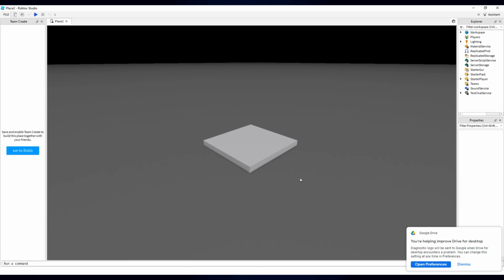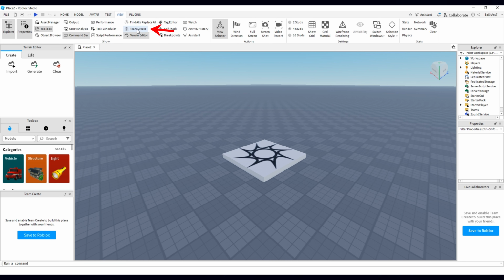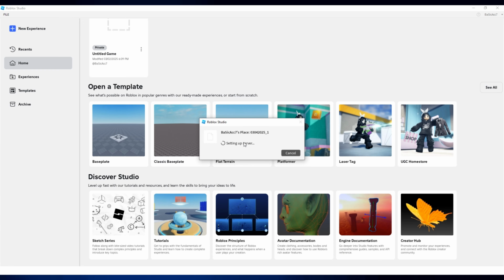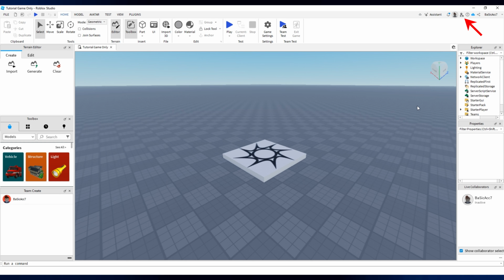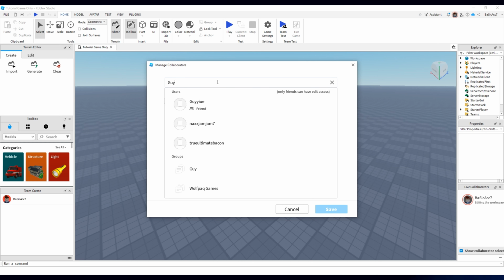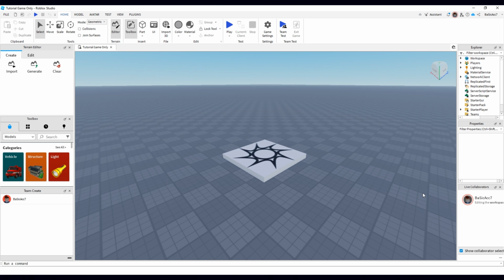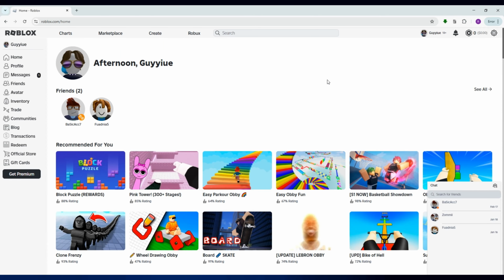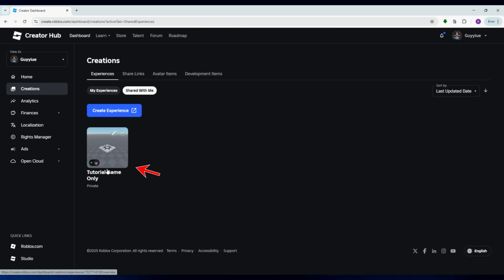How to Share Roblox Studio with Friends?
Share Roblox Studio with Friends | Step-by-Step Guide

In this video, we’ll show you how to share your Roblox Studio projects with your friends, whether you want to collaborate on a game or simply share your creations. This simple guide will help you make your Roblox projects accessible to others for editing or playtesting.